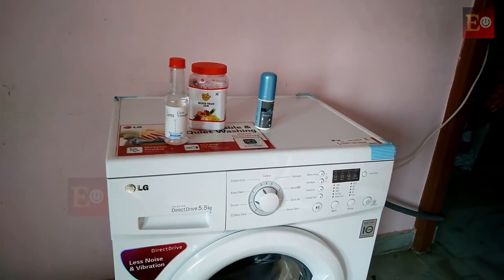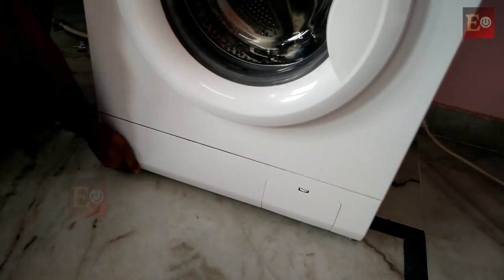front load washer out of balance and vibration how to fix | front load washing machine shakes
This review is front load washer out of balance and vibration how to fix.
if your front load washer out of balance or vibration or shakes, if you check this video you can solve your front load washer out of balance problem
some front load or top load washing machine are shaking in spinning time washing machine is out of balance and lot of vibrate in spinning time
all front load load washing machines are little shaking in spinning
time. but legs are not properly
In this review i am showing you, how to fix it if your front load washer have out of balance and vibration
This is lg front load washing machine
if you have any whirlpool front load washer out of balance or samsung front load washer out of balance, we can solve this problem like in this review.
lot of people using front load washing machines. if top load washing machine or front load washing machine are  out of balance or vibration or vibration they dont know how to solve this problem.
so i have prepare for front load washer out of balance review.
in mo channel other demos are available like front load washing machine demo, and how to clean front load washing machine cleaning and how to use front load fully automatic washing machine.
WW70J4263MW Front Loading
WW90K6410QX/TL
WW90K6410QX/TL
WW90K6410QX/TL
FH0G6QDNL42
FH4G6TDNL22
F4J8JSP2S